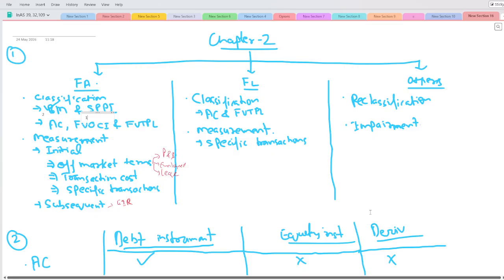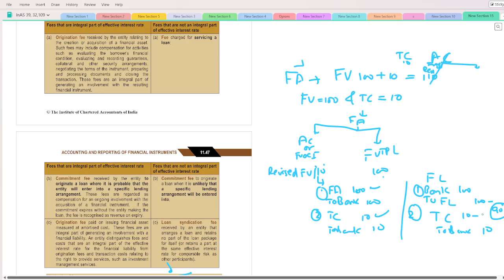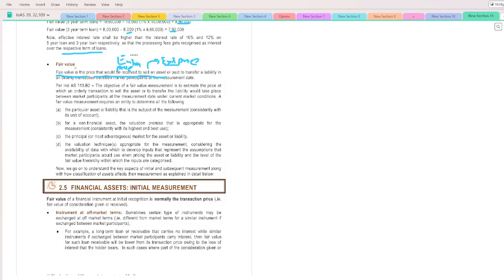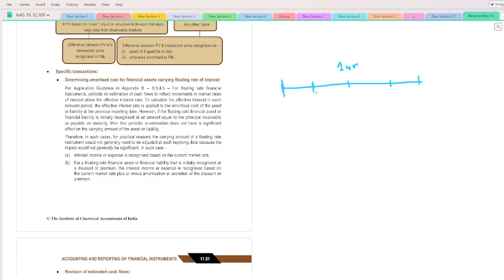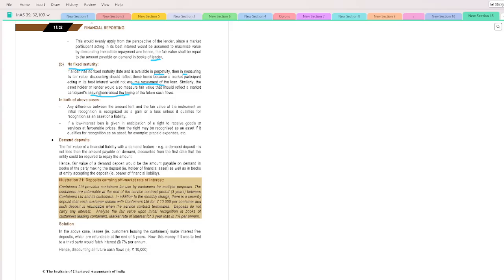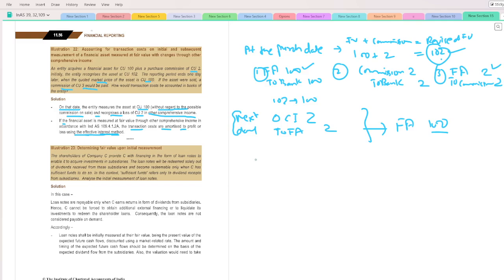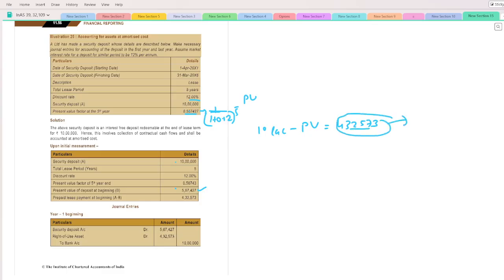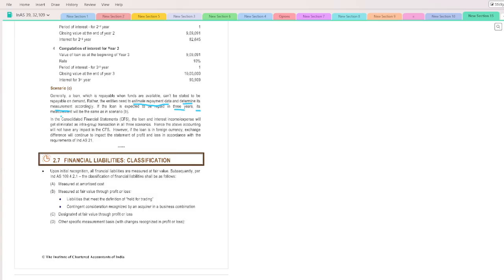Financial instrument Chapter 2 part 3 Ind AS 32 39 107 Measurement of FA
Measurement of Financial assets